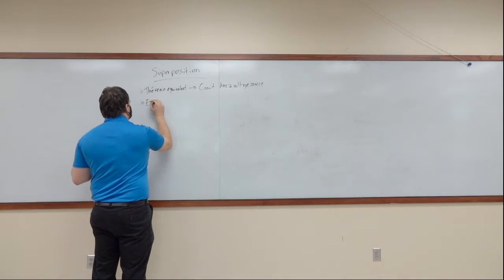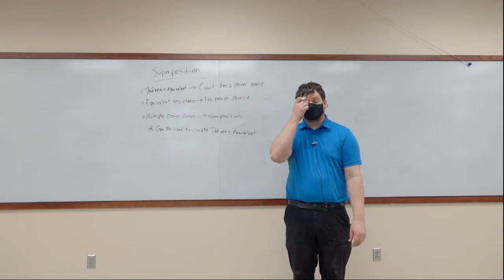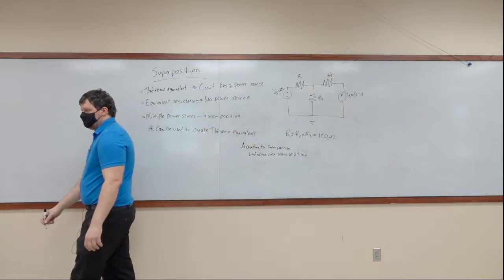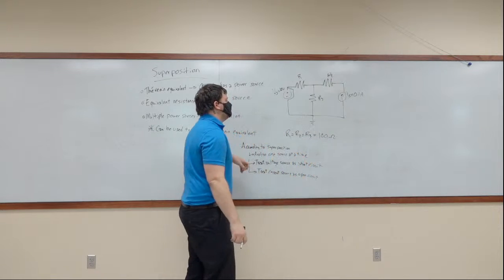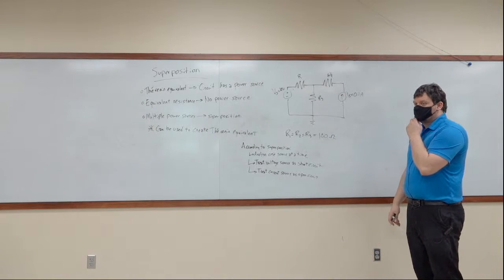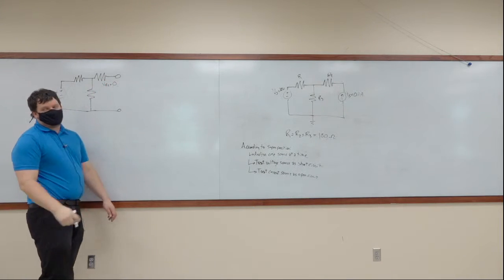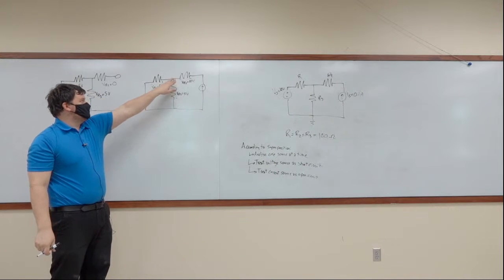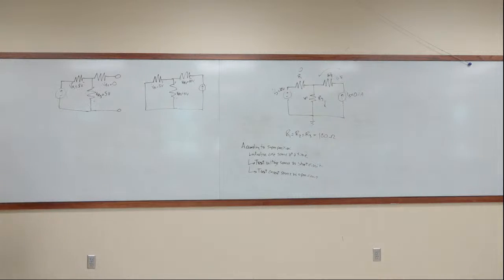EGR 325 - Lecture 14 - Superposition Principle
We will be discussing resistance circuits with more than one source active.